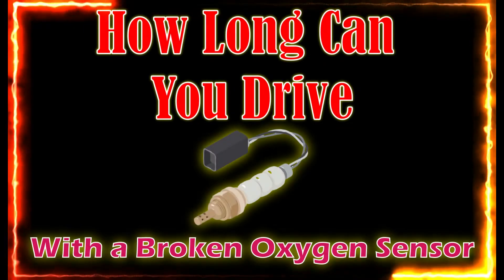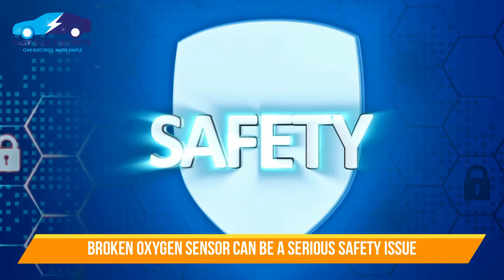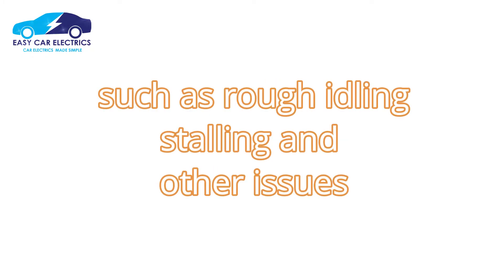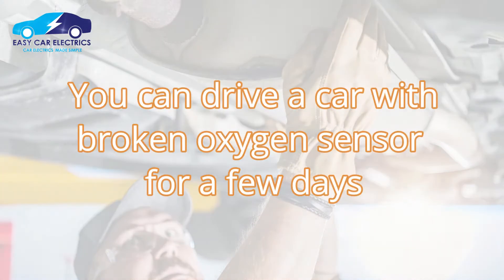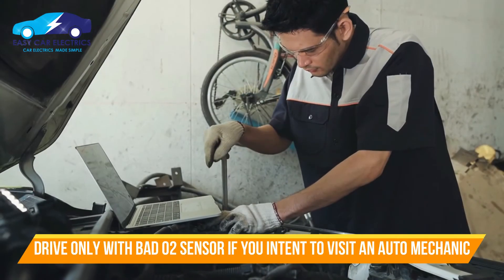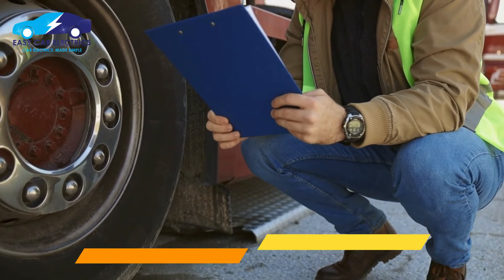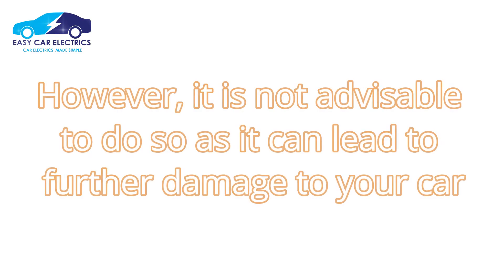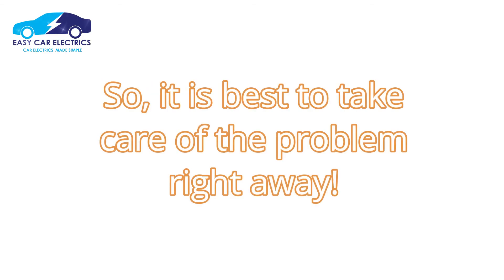How Long Can You Drive With A Broken Oxygen Sensor - Easy Car Electrics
Learn more about oxygen sensors and how long you can drive with a broken one in this video.